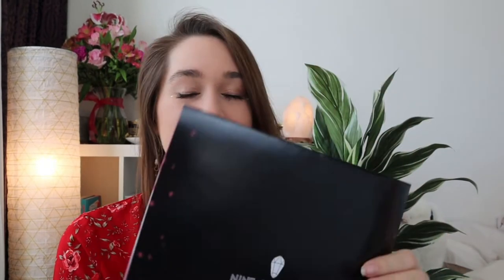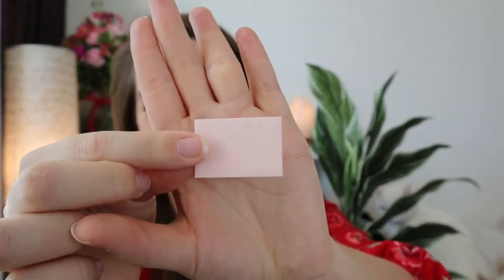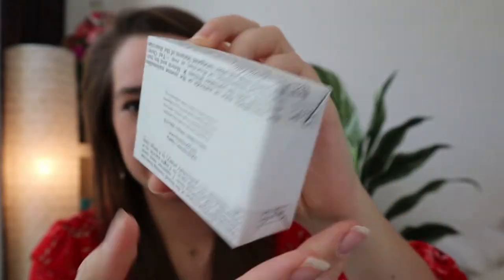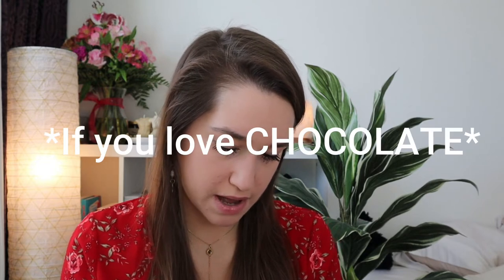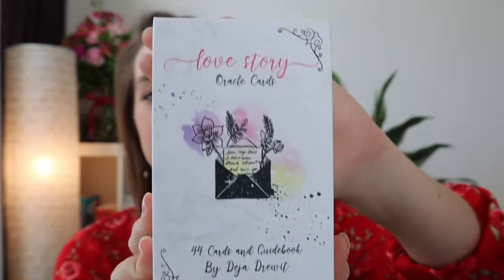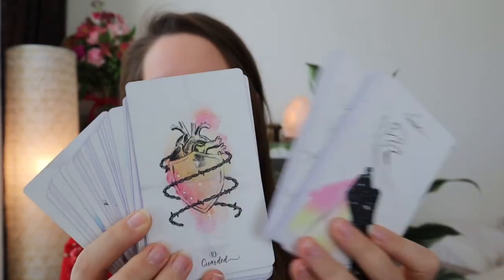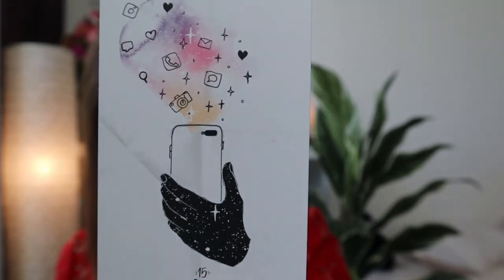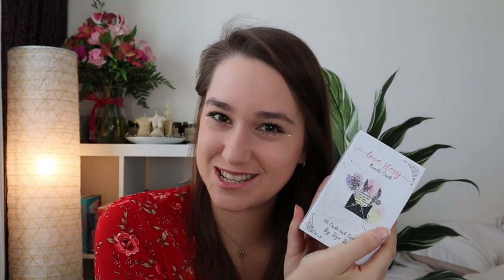Valentines Box - Nine of Earth - February Subscription Box Unboxing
Unboxing the Nine of Earth February Subscription box

With love, Laura 💕